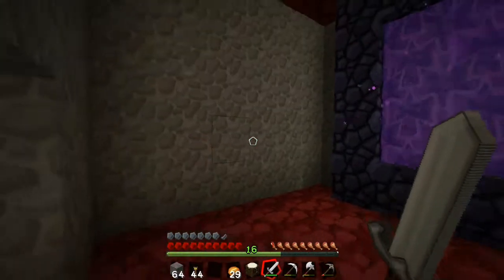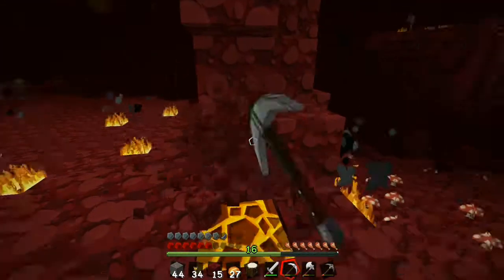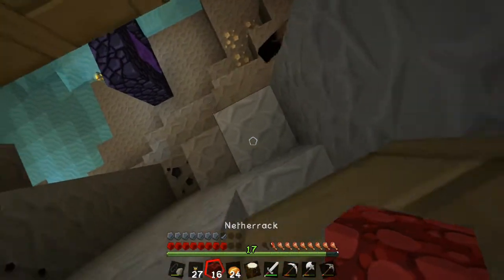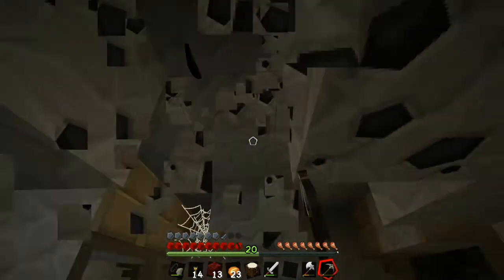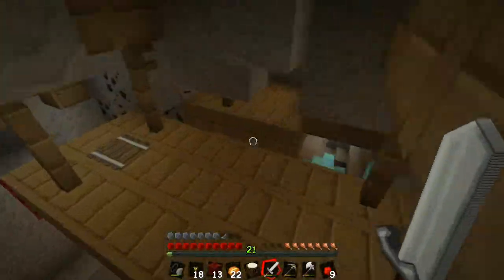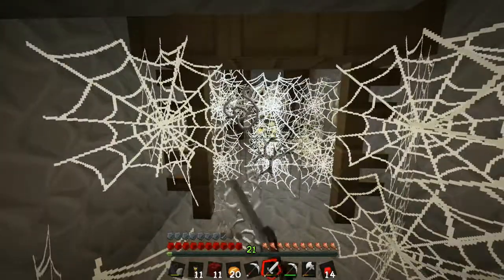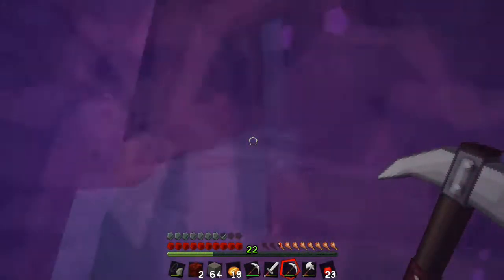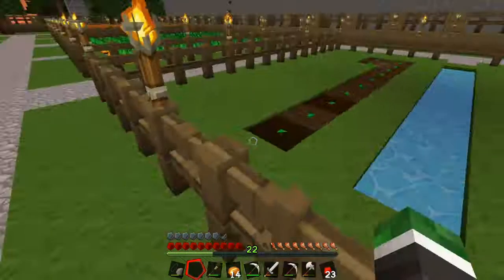Let's Play Minecraft Episode 34 - Through the Nether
I travel through the Nether to find Adventure.